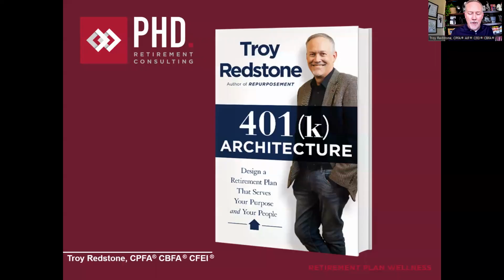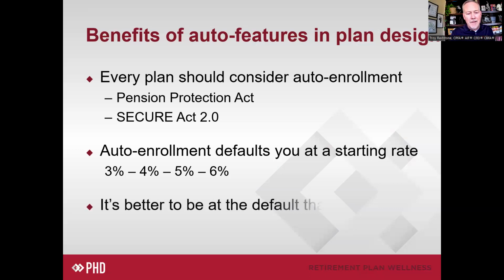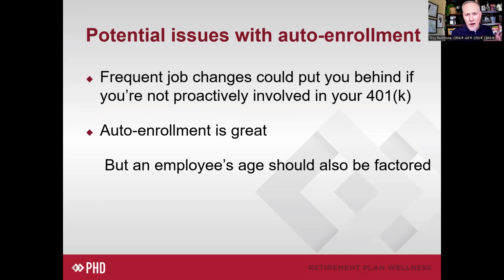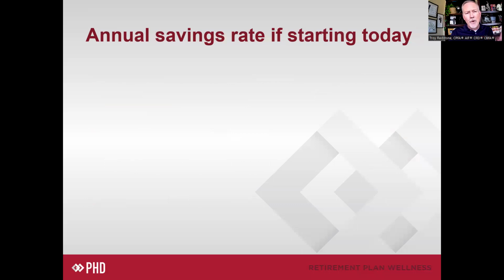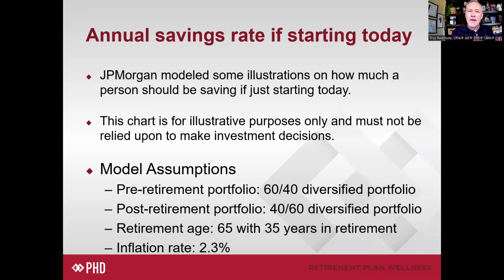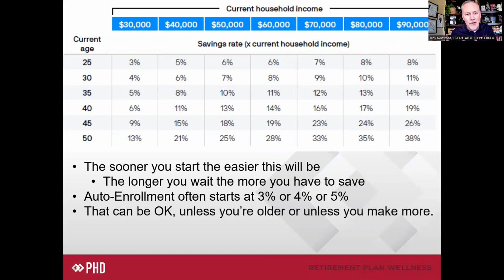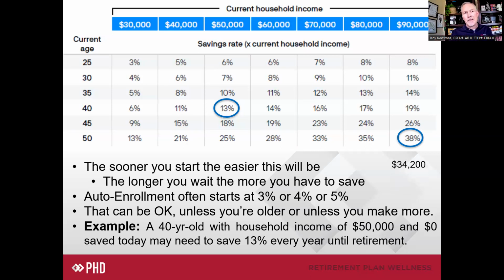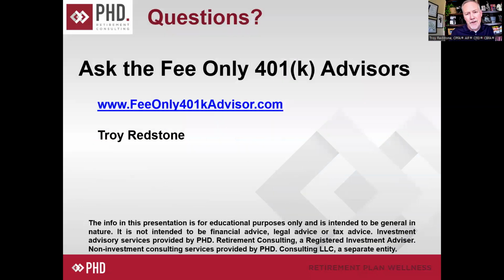Annual savings rate if starting today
The JPMorgan Guide to Retirement has a helpful chart that shows some suggested starting rates for contributions if you are just now starting the process of building wealth inside a workplace retirement plan.